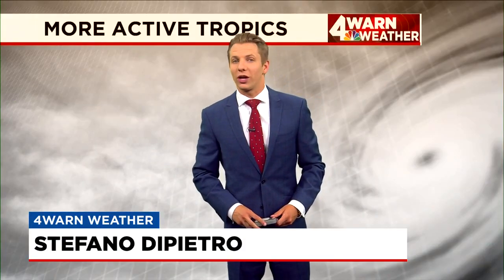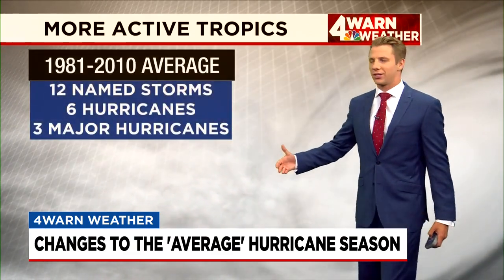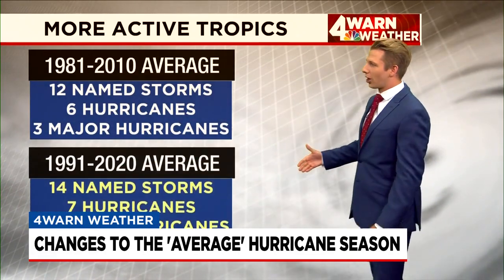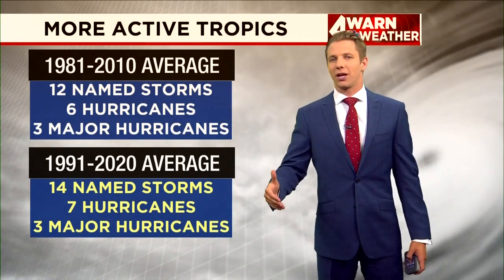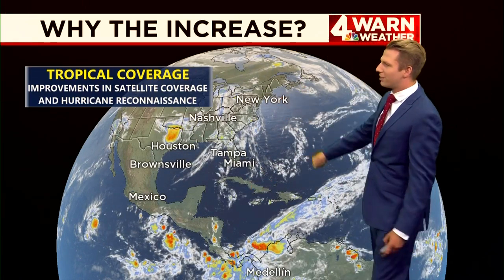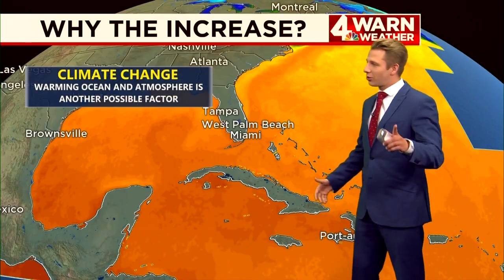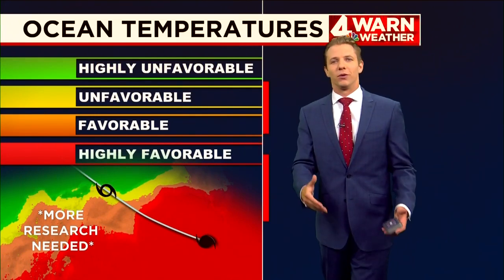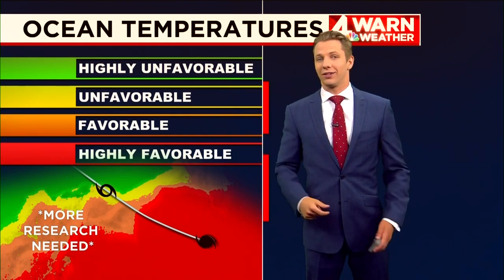New updates for 2021 hurricane season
Updates are being made to what an average hurricane season looks like in the Atlantic Ocean.
4WARN Meteorologist Stefano DiPietro is here to tell us what the updates are, and why we're seeing the change.